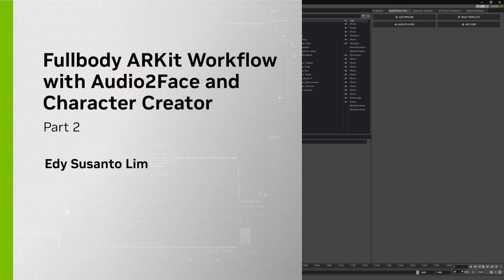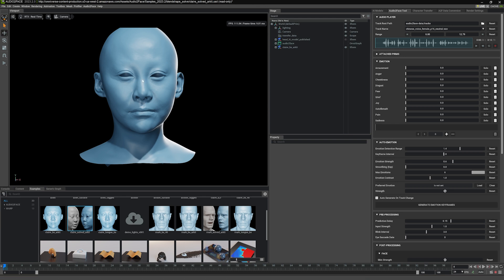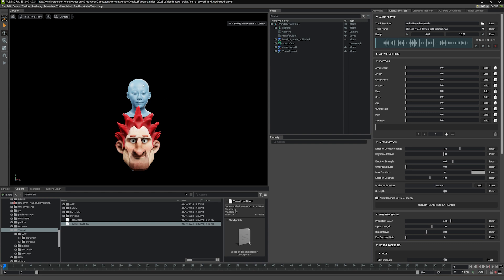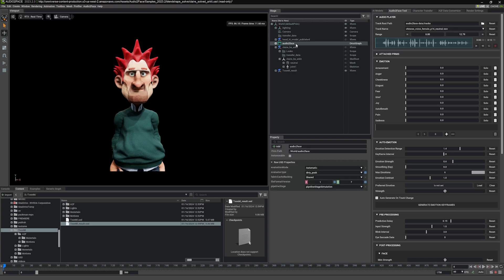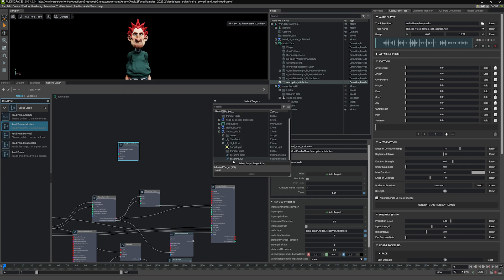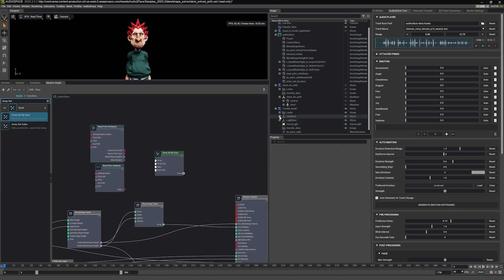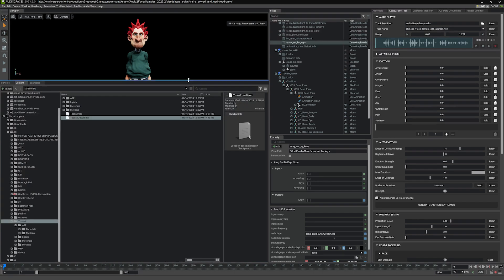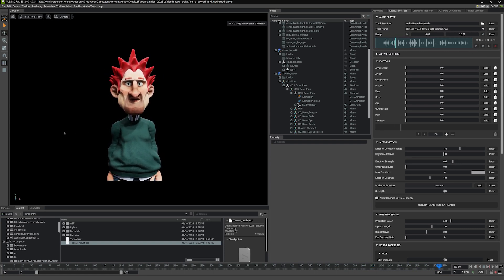Fullbody ARKit Workflow with Audio2Face and Character Creator Part 2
This tutorial demonstrates how to setup fullbody and facial animation using Audio2Face and Reallusion Character Creator.